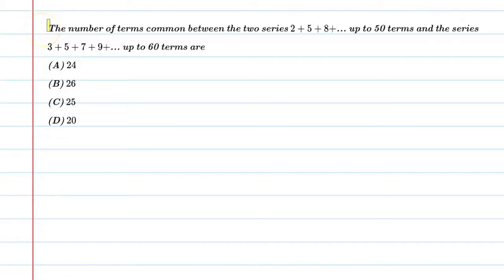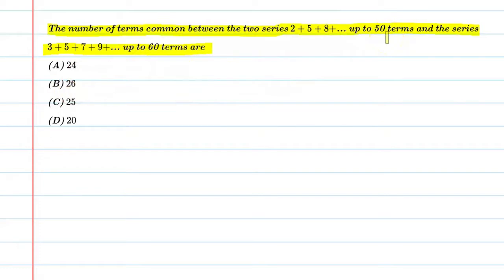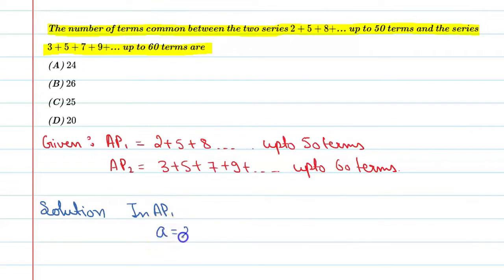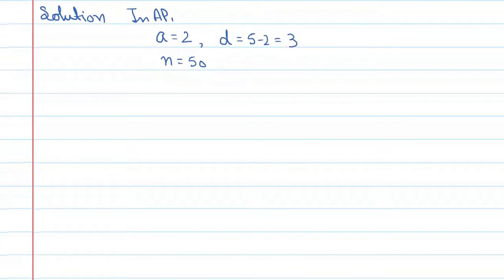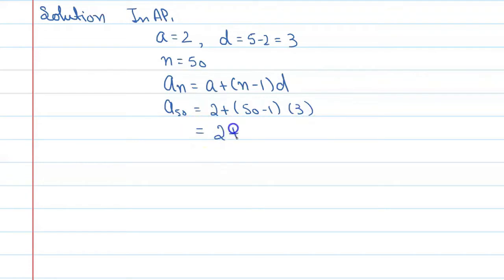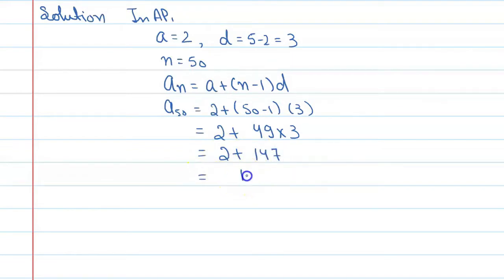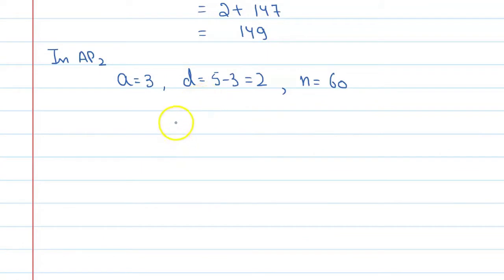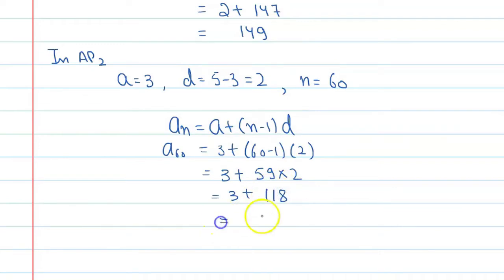The number of terms common between the two series 2+5+8+... upto 50 terms and the series 3+5+7+9+...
Que.The number of terms common between the two series 2+5+8+... upto 50 terms and the series 3+5+7+9+...upto 60 terms are
From the Chapter: Ch 5 Class 10 Maths Arithmetic Progression

1. Free Online Live Maths Classes Schedule
2. NCERT Textbook Video Solutions
3. Latest Updates Related To CBSE & Your Studies
4.Counselling Sessions
5.Free Study Material.